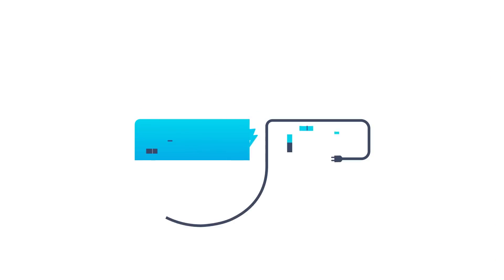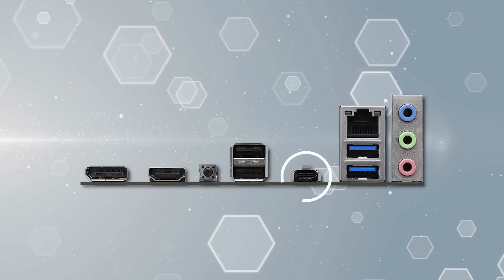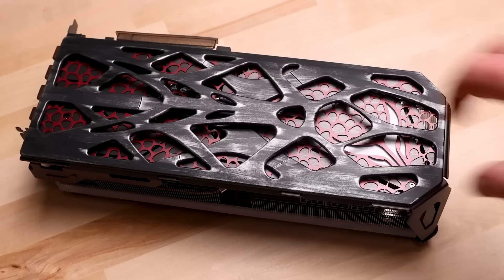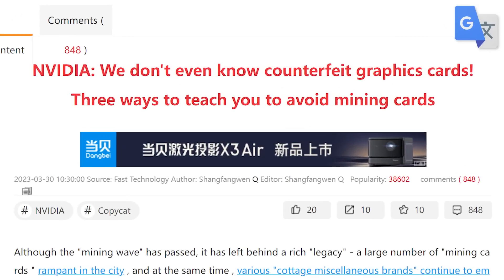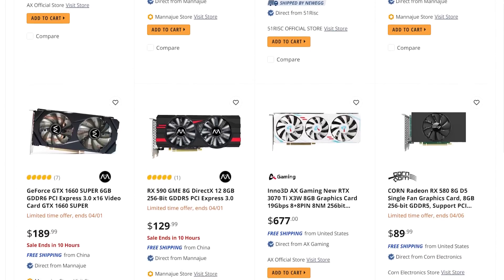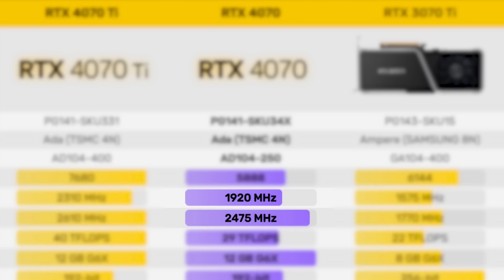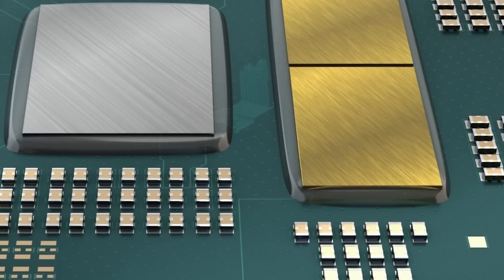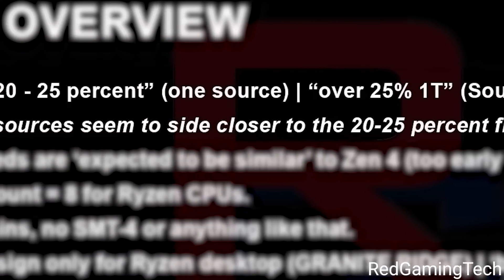Ryzen 8000 Is INSANE!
Nvidia's fighting back, Ryzen 8000 CPUs are set to be amazing, RTX 4070 gets a confirmed price and AMD fixed their Ryzen 7000 problem!

TIMESTAMPS
0:00 Intro
0:17 AMD Fixed Their Ryzen 7000 Issues
2:45 Fake GPUs Are Everywhere - Nvidia's Fighting Back
4:24 Nvidia's Next GPU Confirmed Price
5:44 Ryzen 8000 Performance And Specs